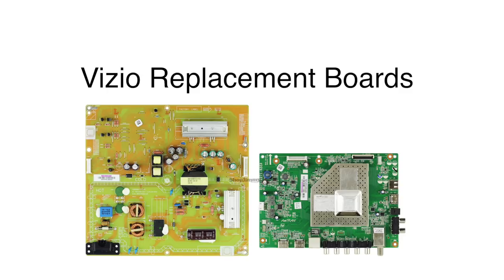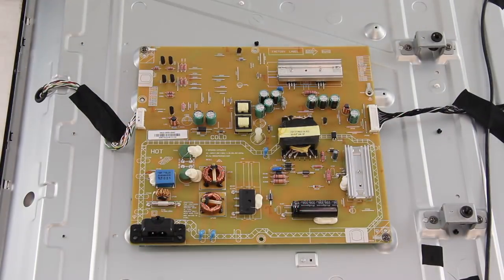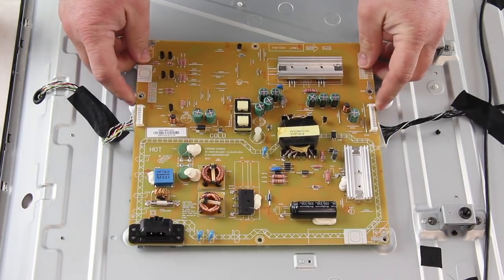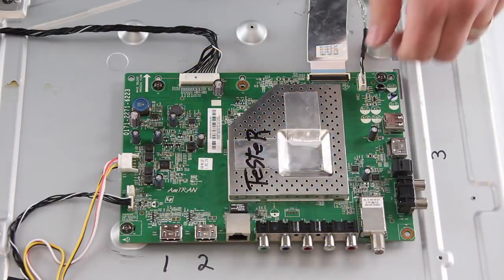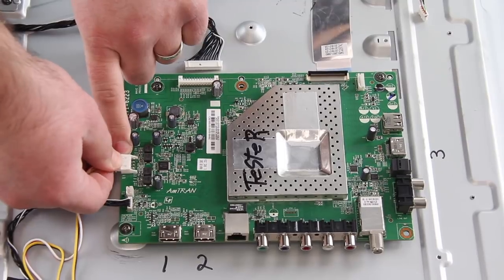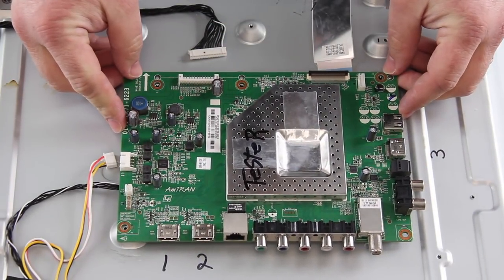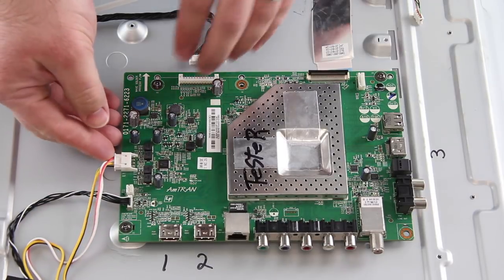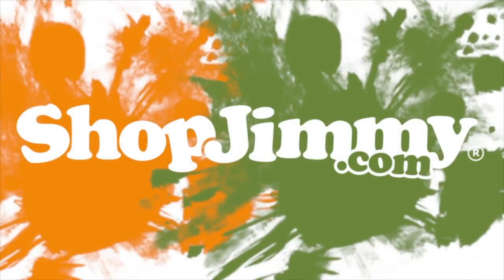Vizio 48" LED TV Repair D48-D0 - How to Replace All Boards Part Number KIT-D48-D0-K1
How to Replace All Boards in Vizio 48" TV

In this video we will show how to replace the board repair kit.  It is recommended to take pictures during the repair process, to use as a reference point.
Be sure your TV is unplugged.
Remove the screws and the back cover off the TV.
The first board we are going to replace is the power supply board.
I will start by disconnecting all of the cables and connections on the board.
Remove the screws and the board from the chassis.
Align the replacement board and install the screws to secure the board to the chassis.
Reconnect all of the cables and connections on the board.
The next board we are going to replace is the main board.
Disconnect the cables and connections on the board.
I will reconnect all of the cables and connections on the board.

Vizio TV Models:
D48-D0 LAUSTWBR
D48-D0 LAUSTWBS
D48-D0 LAUSTWCS
D48-D0 LAUSTWDS
D48-D0 LAUSTWES
D48-D0 LAUSTWET
D48-D0 LAUTRWBR

SKU: sj-KIT-D48-D0-K1
Part Type: TV Repair Kit
Part Number: KIT-D48-D0-K1
Part Usage: LED/LCD
Panel Sticker Number: LSC480HN08-G01
Panel Manufacturer: Samsung
MFR Part Number 1: Vizio 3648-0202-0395
MFR Part Number 2: Vizio 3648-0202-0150
MFR Part Number 3: Vizio 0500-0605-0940
Brands: Vizio
Important Message: PLEASE NOTE: This kit is compatible with TVs with serial number beginning with LAUSTRWBR, LAUSTWCS, LAUSTWBS, LAUSTWDS or LAUSTWES
TV Part Types: Complete Parts Kit